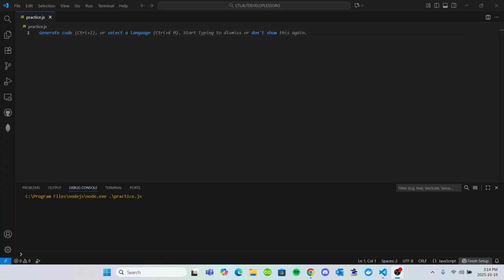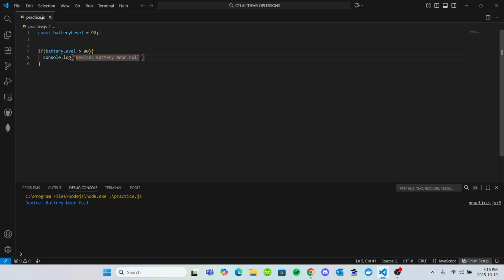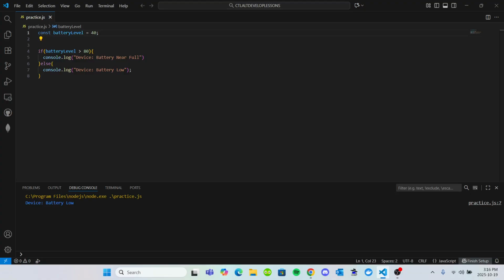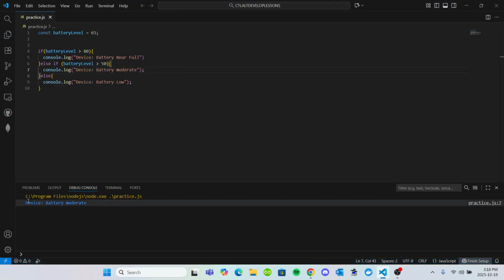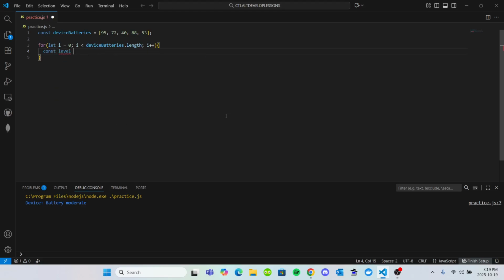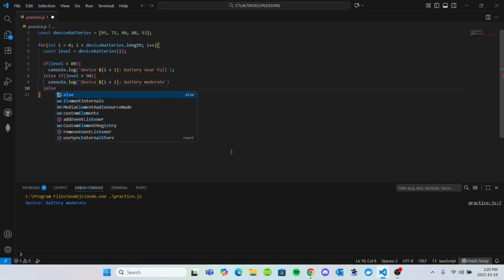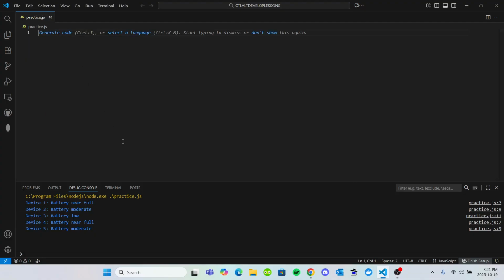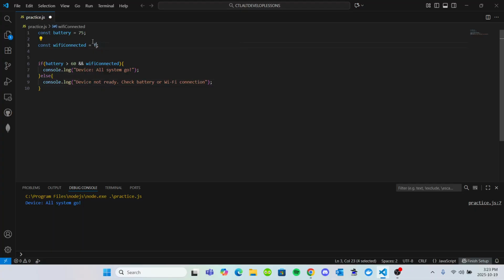Learn JavaScript: Conditional Statements